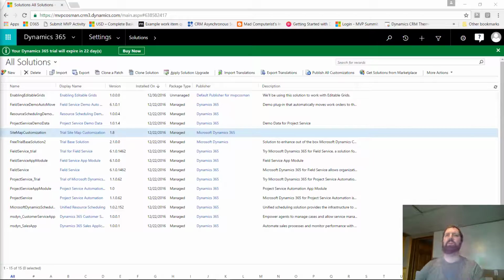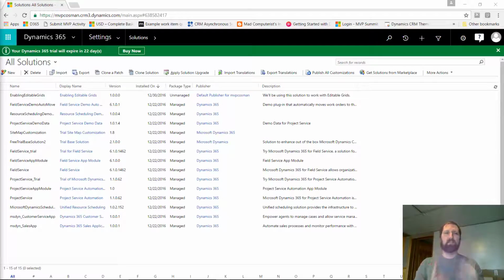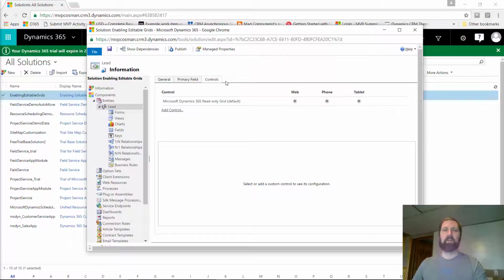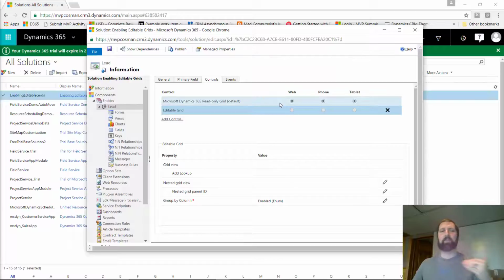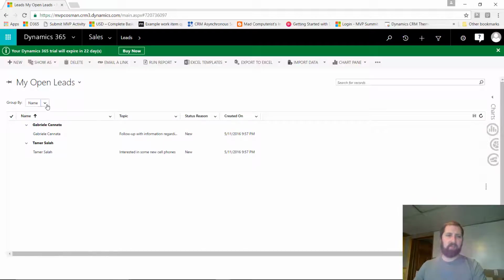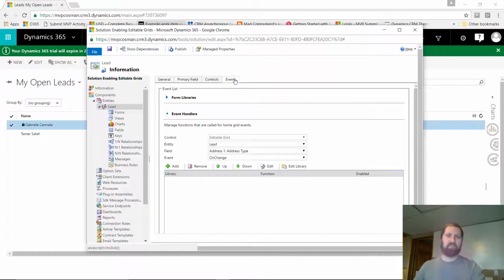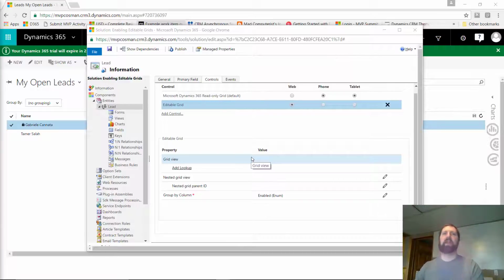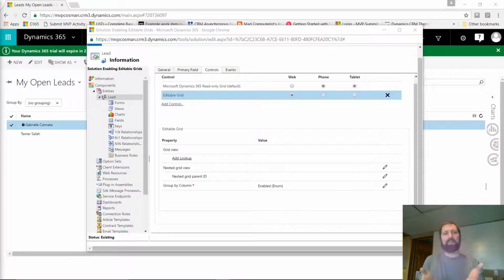Dynamics 365 - Configuring Editable Grids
We're going to discuss how to enable and configure editable grids within Dynamics 365. This is a new feature added by Microsoft in Dynamics 365 and it’s exciting to finally have it in the product!